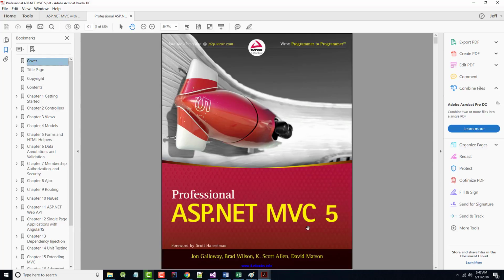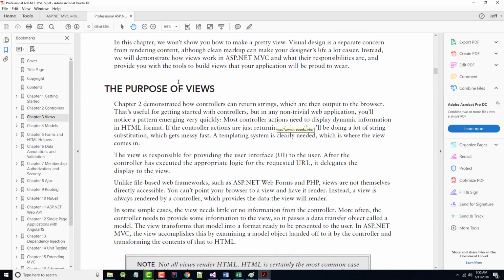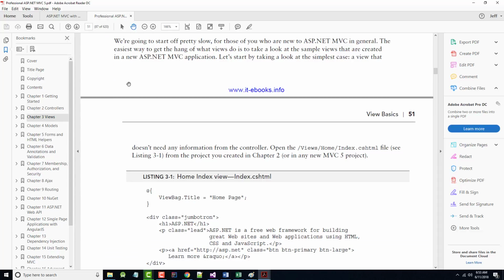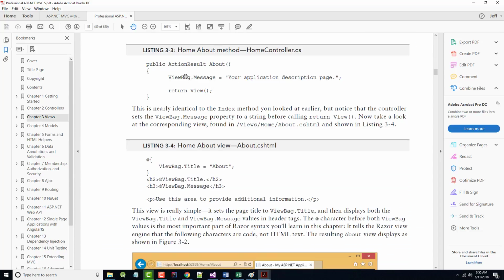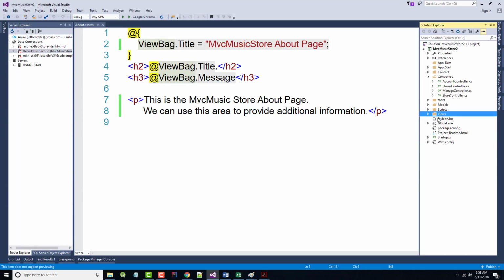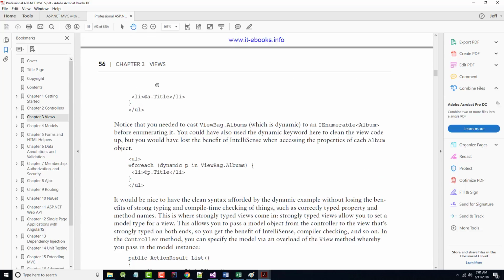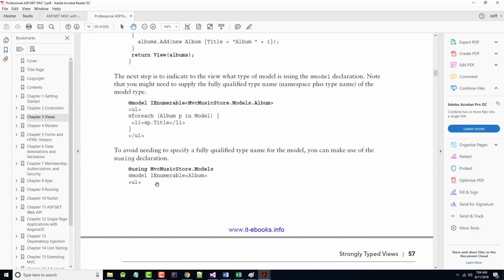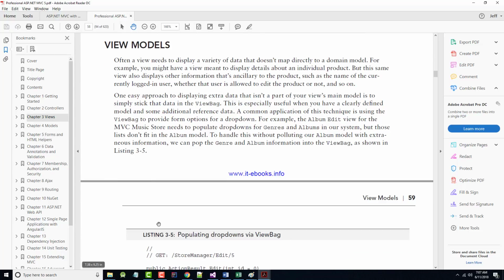AWD1111 - Galloway Text - Chapter03 - Part01